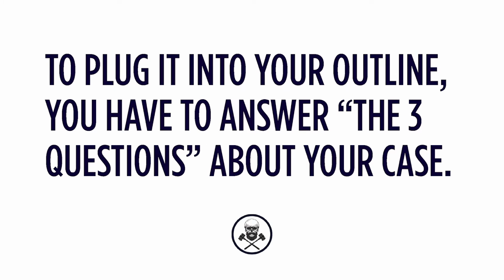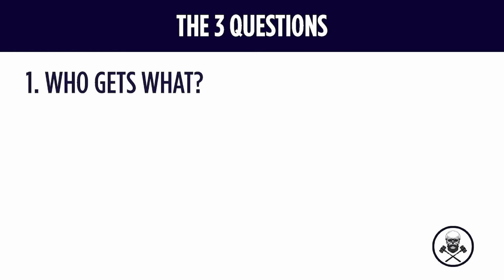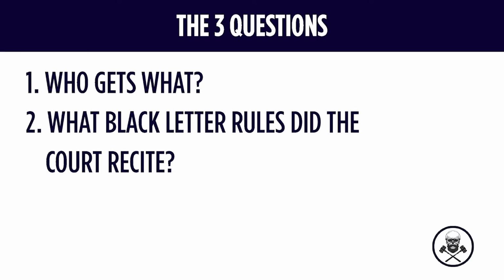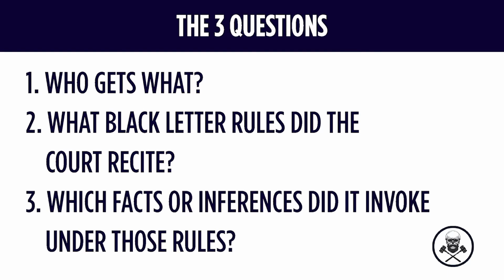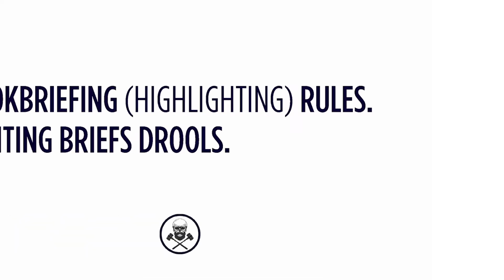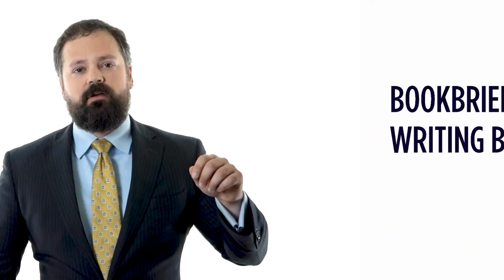How To Brief a Case - Part 1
Those of you who've already started your 1L year know that law professors spend the entirety of first semester classes playing a relentless game of "hide the ball."  They don't have any answers for you, only questions.

That's the essence of the Socratic tradition that law professors have upheld since the days of Christopher Langdell.

One of our founder's professors was fond of saying that, "[I]n law school, students pay tuition to teach themselves the law."  Nowhere is this (somewhat infuriating but nevertheless true) observation more applicable than in the context of completing your coursework's assigned reading.

The simple fact of the matter is that you must learn what you need to pull out of your assigned reading separate and apart from whatever takes place during class discussion.  No professor at any law school is there to teach you the law, or even how to read a case.  If you don't do it for yourself, no one will.

(This is to say nothing, of course, of class periods in which "gunners" or even well-intentioned-but-nevertheless-unhelpful students interject observations and commentary that further obscure what you are supposed to be "getting out of" your readings.)

Now, you may be asking yourself, "If that's true, then what's the professor even there for?"  Good question.

He or she is there to probe how well you know how to teach yourself.  Struggling to find the answers to your professors questions?  Guess what, that's a sign your skills need work.  Killing every cold call lobbed in your direction?  Congratulations, you're probably doing a better-than-average job of teaching yourself.  (But not always!  Overconfidence doesn't often turn out well.)

By way of an aside, professors make only one other meaningful contribution to your success as a law student:  They provide you with an opportunity to evaluate them and their style and to anticipate what to expect on their exam based upon what you deduce about them from class discussion.  Students who enter each class having already taught themselves the law under discussion for that day will be far better prepared to take note of these "tells" than students who do not.

At any rate, cases are the building blocks you'll use to assemble rule statements and organize them into an outline come exam time.  Mastering the art of how to read and brief them is therefore an indispensable--indeed, critical!--component of teaching yourself the law and, therefore, of any successful approach to law school.

This video gives you a foundational overview of what a case is so that, when we jump into later exercises, more of the vocabulary makes sense to you.  Enjoy!